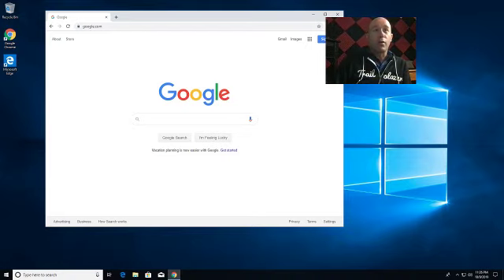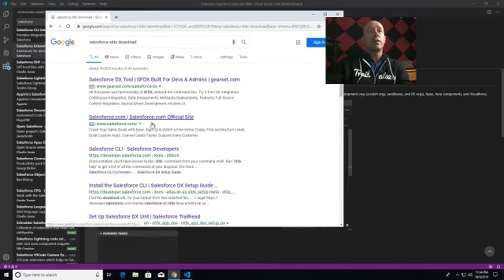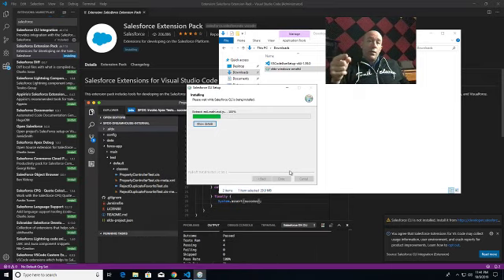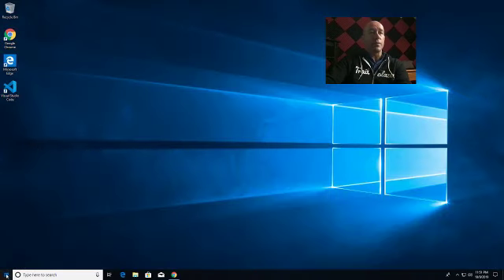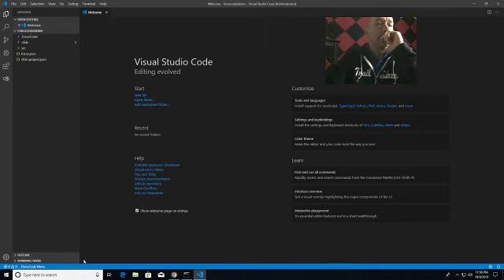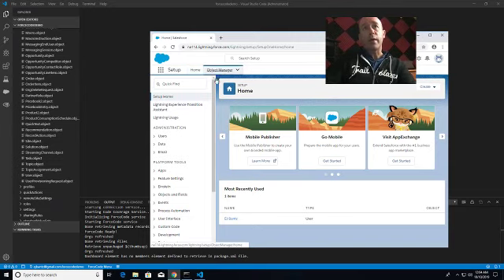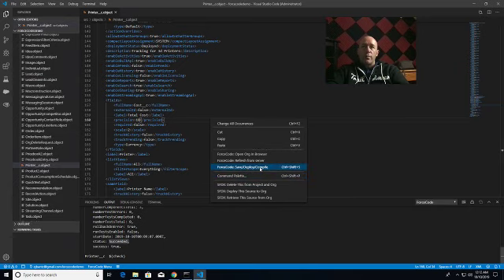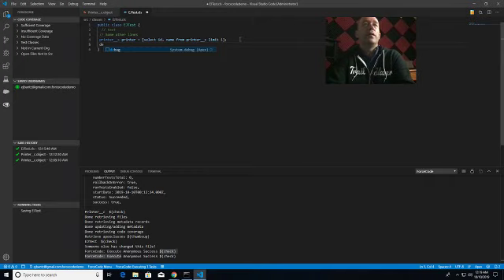LIVE: Salesforce VSCode and ForceCode Setup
I walk through the setup of Visual Studio Code, Salesforce Extension Pack, ForceCode, Salesforce SFDX CLI and then demonstrate how to download the metadata, modify it, and push it back up to Salesforce.   I also show what it looks like if someone else modifies Apex code directly on the server while you are working from VSCode.